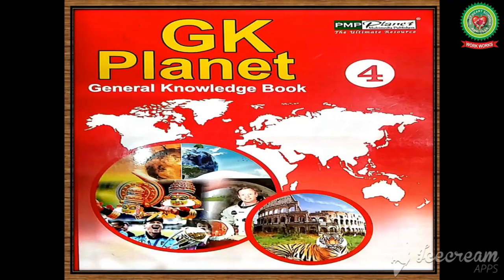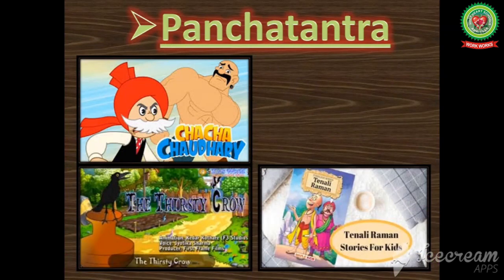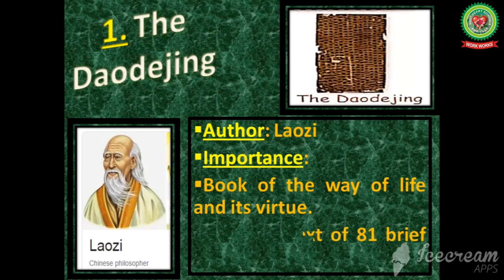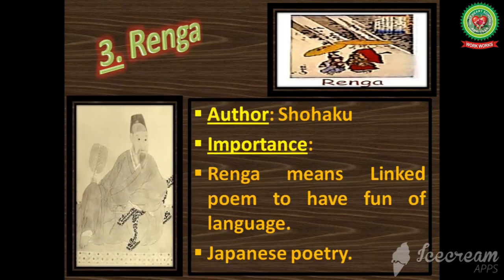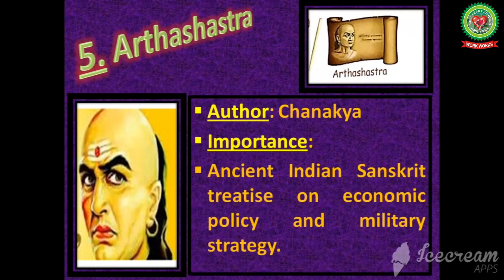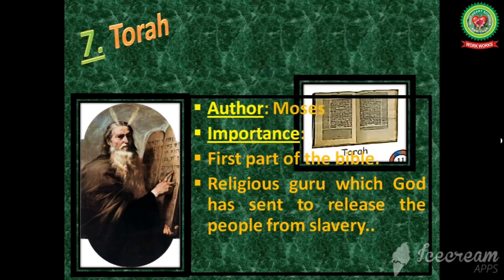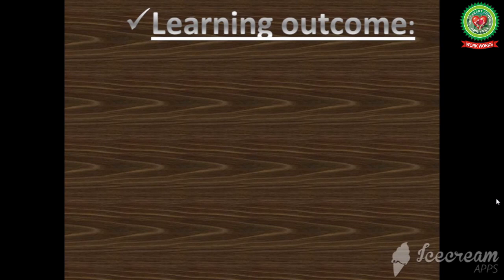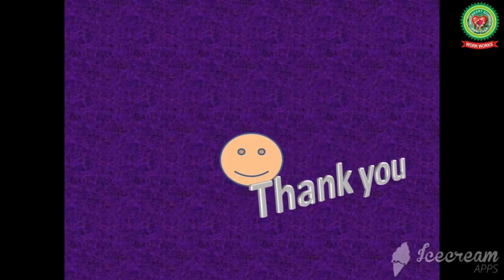Cool Classics | Class 4 | General Knowledge | Holy Heart Schools | 23 June